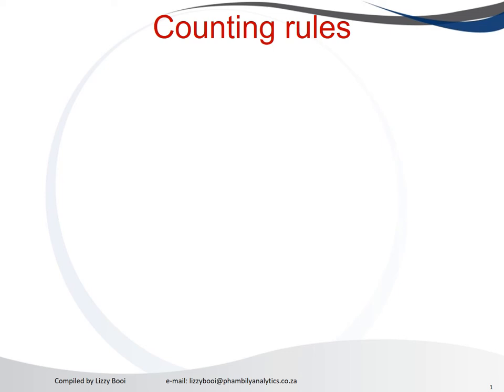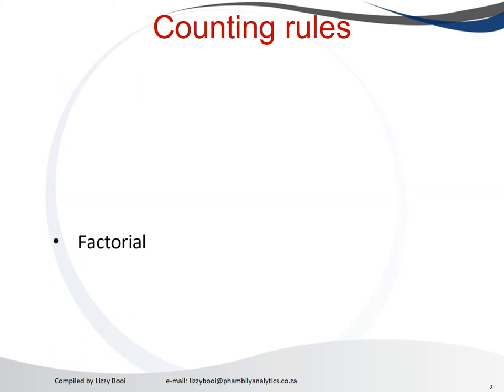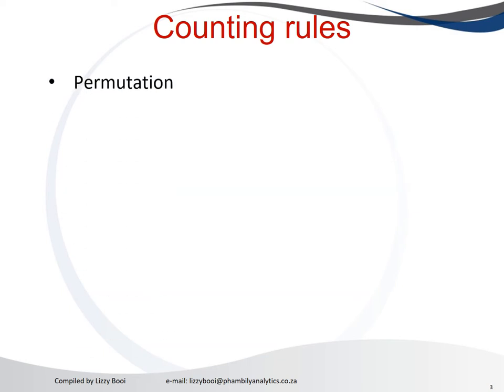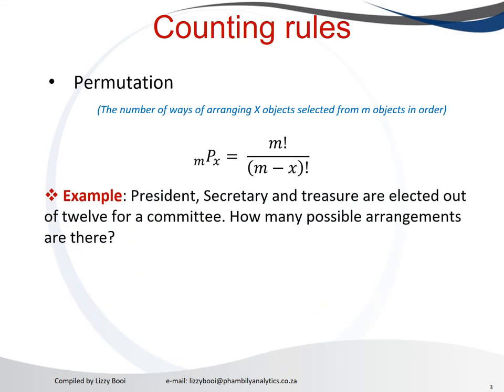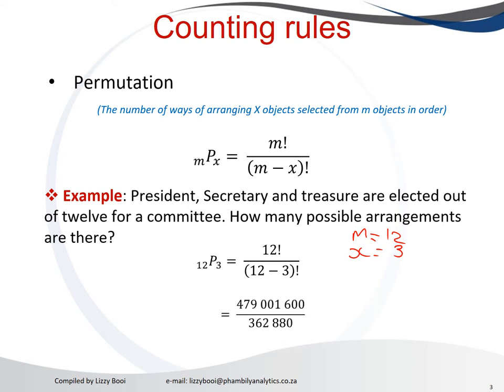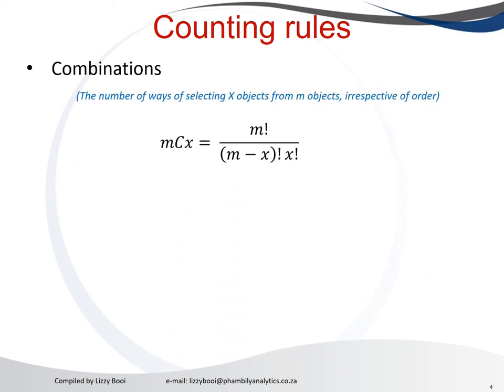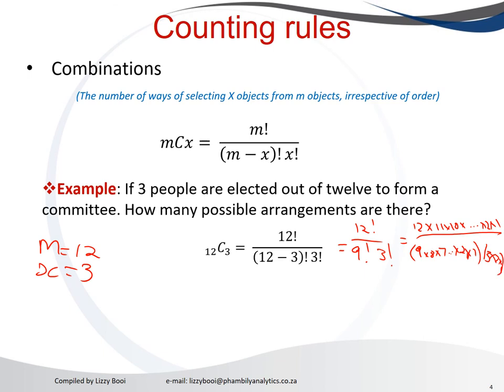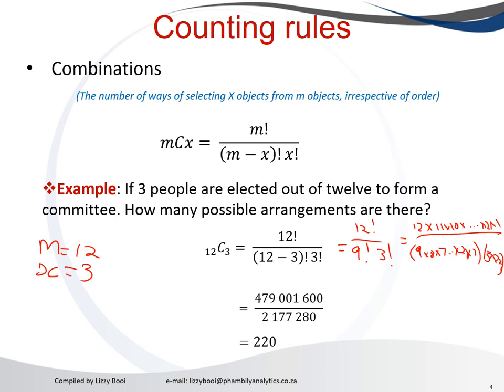Counting rules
This video gives an introduction to counting rules. It covers multiplication rules, factorial, permutation and combination.